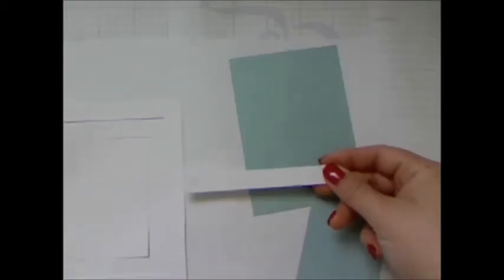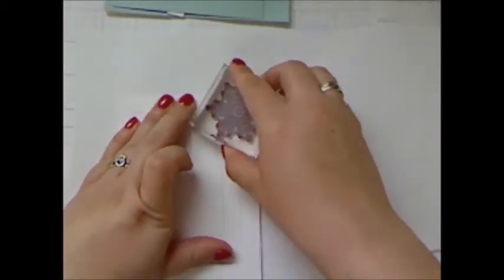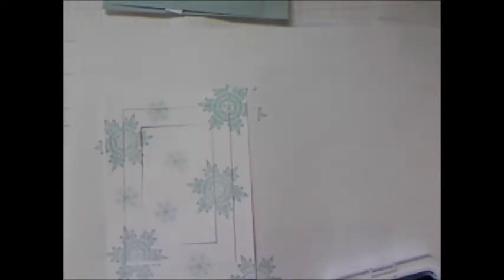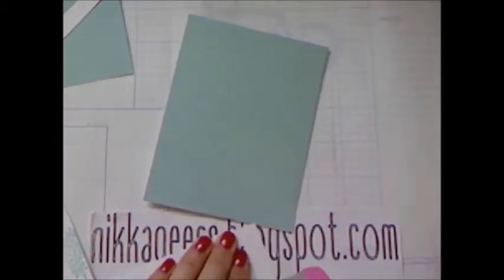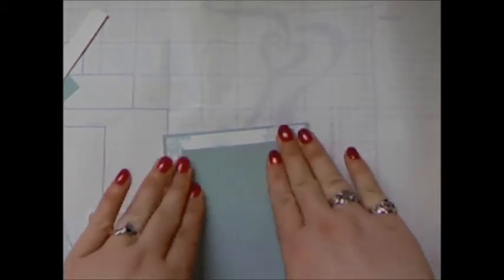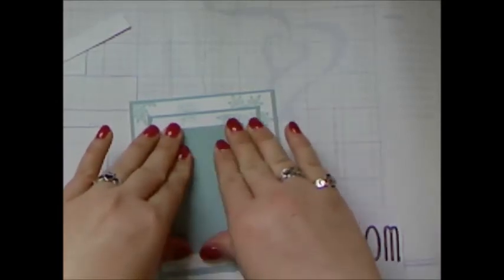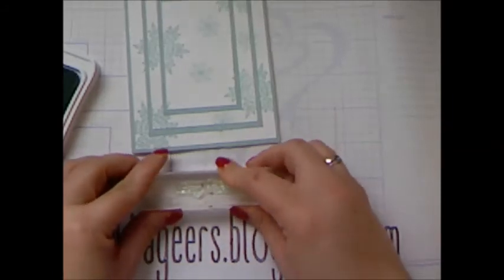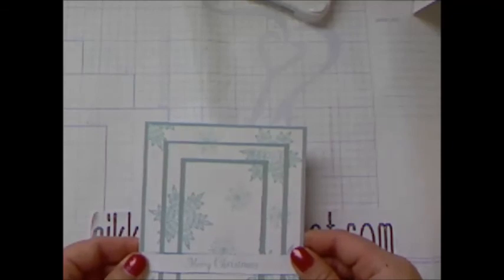Create Your Card - Create A Triple Time Stamping Card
This week I show how to make a Triple Time Stamping Card and how to make the cuts using the Cricut Explore.
fr the tutorial on how to cut this card using the Cricut Explore and what materials I used.